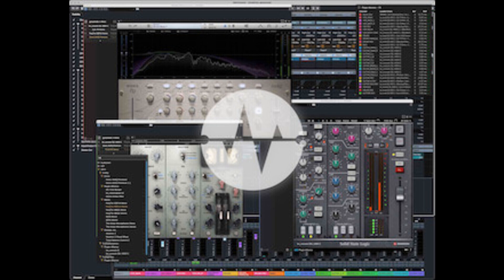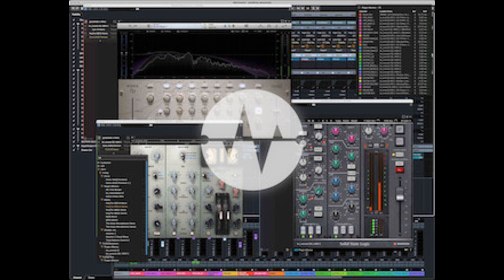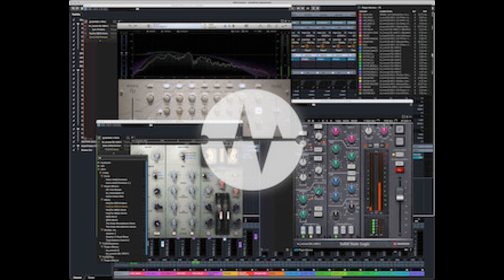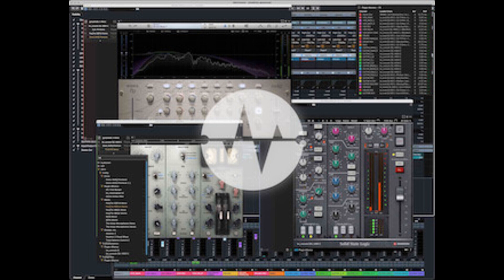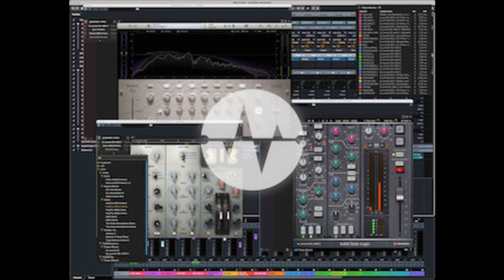Andreas Pohl updates AudioGridder VST2/VST3/AU DSP Server to v1.2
Andreas Pohl has announced the release of AudioGridder 1.2.0.

AudioGridder is an open source solution to create DSP servers to offload the DSP processing of audio plugins from your DAW.

Major changes in the new version:

Sandboxing to isolate plugins from the server process.
Sidechain support.
Multi-Channel support (up to 32 FX inputs and 2 sidechain inputs, up to 64 instrument outputs).
Multi-Mono support.
Local-Mode (for use as a compatibility layer or CPU spreader).
Preset support to store/reload AG chains.
AAX support for Apple ARM chips.
Individual plugin buffer settings.
Custom block sizes.
Clipboard sharing and copy & paste support.
IPv6 support.
Realtime metrics in the plugin monitor.
Experimental Linux server support.